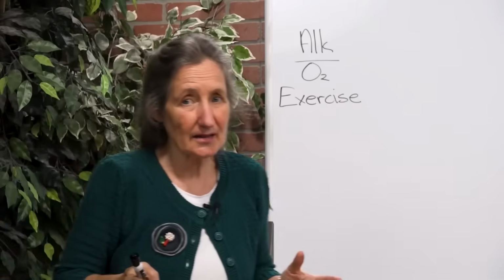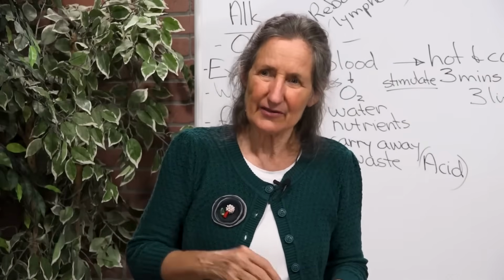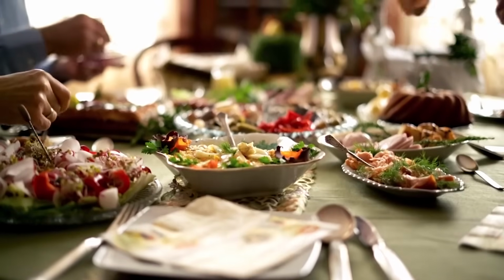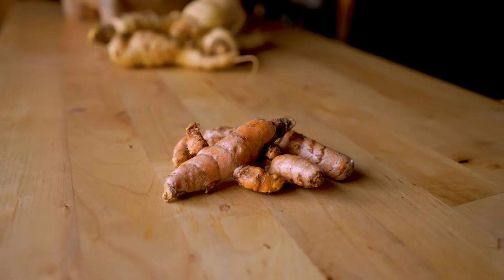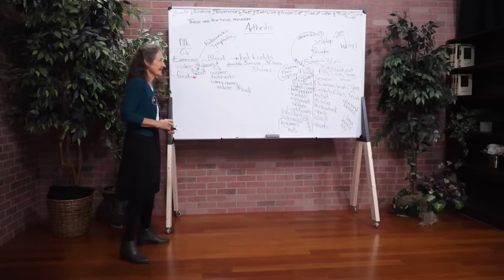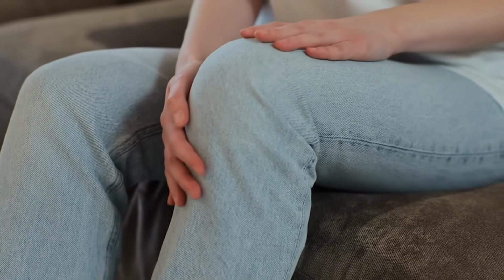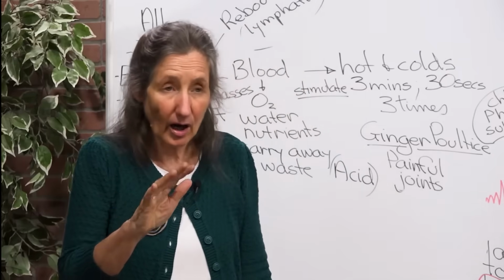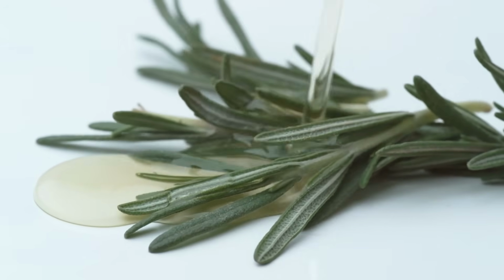THIS Reduced My Arthritis Pain in Days: EAT THIS NOW! | Barbara O'Neill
Discover the incredible natural remedies and foods that can reduce arthritis pain and inflammation in just days. Barbara O'Neill reveals her top dietary tips to help you regain mobility and live pain-free.

In this video, Barbara O'Neill dives into the best anti-inflammatory foods and herbal remedies that combat arthritis symptoms naturally. Learn how to transform your diet to reduce inflammation, relieve pain, and support joint health. Small changes can lead to big improvements—start your journey today!